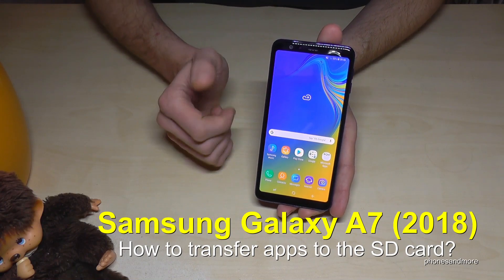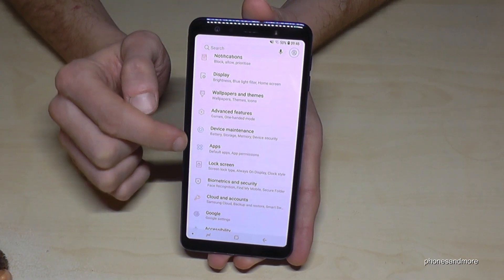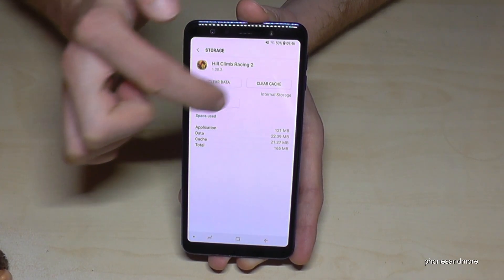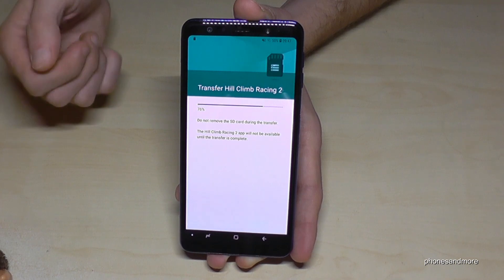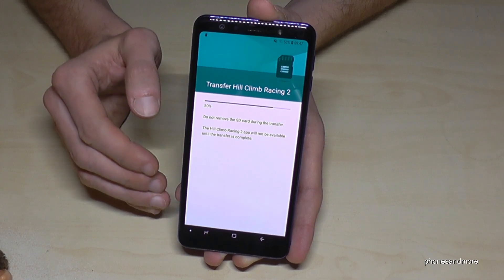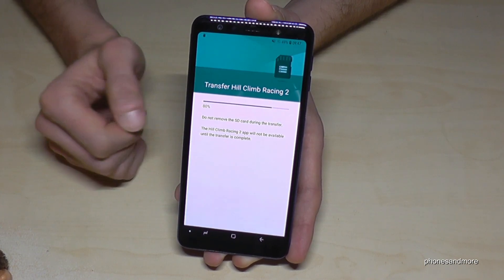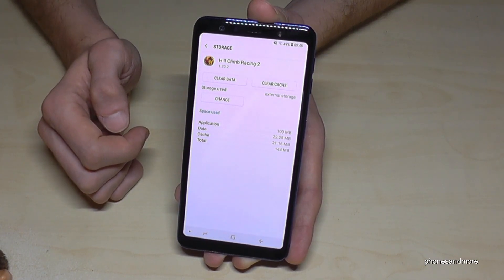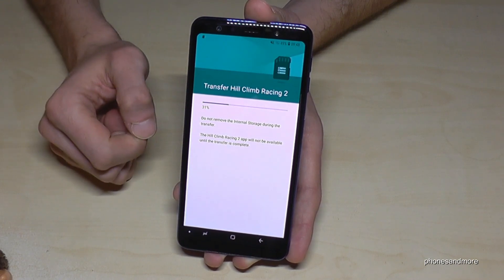Samsung Galaxy A7 (2018): How to transfer apps to the SD card (microSD)? works also with A9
With this video, I want to show you, how you can transfer Apps and games from the internal storage to a microSD card on a Samsung Galaxy A7 (2018) and A9 (2018). I will show you also, how you can transfer the data back.